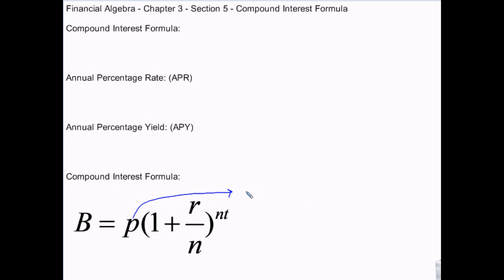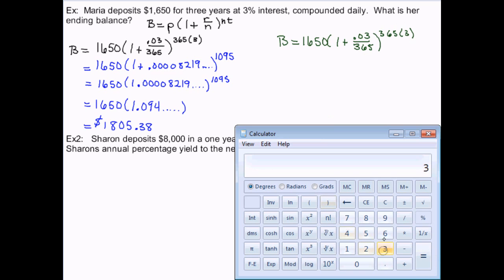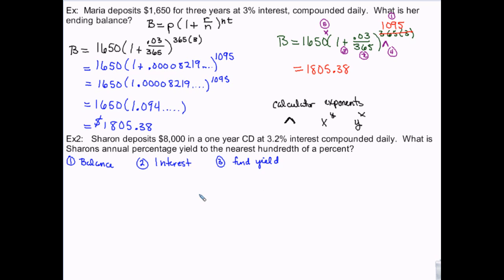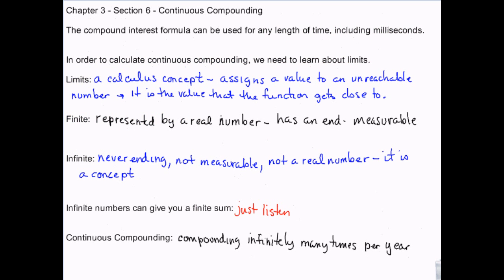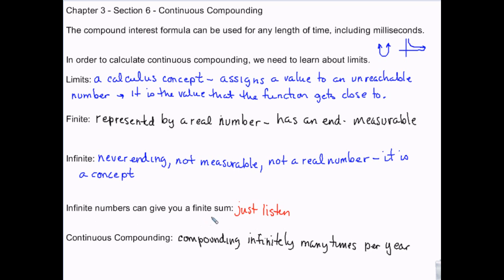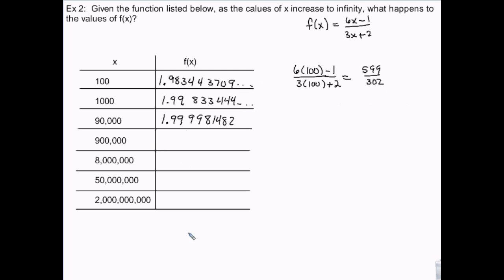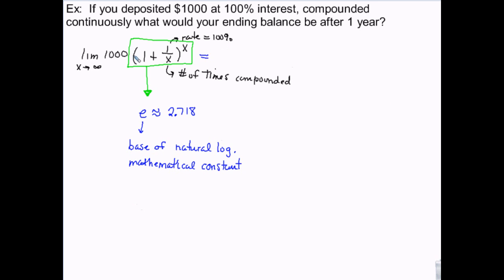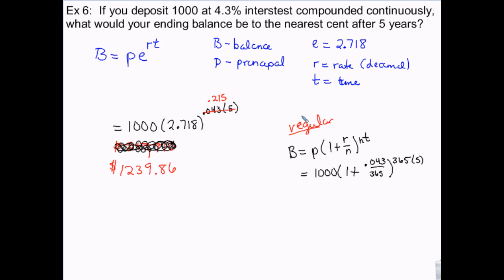Financial Algebra Compound Interest and Continusous Compounding